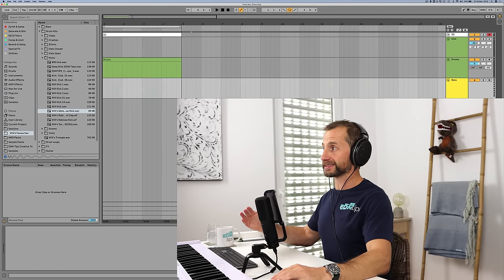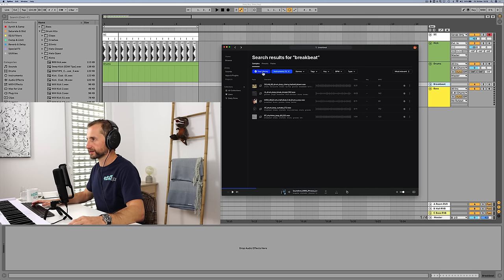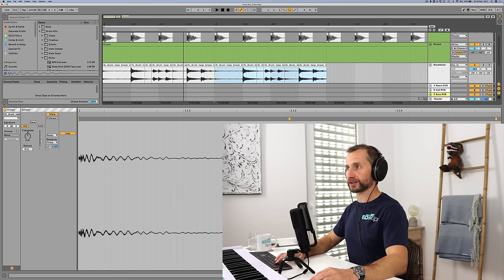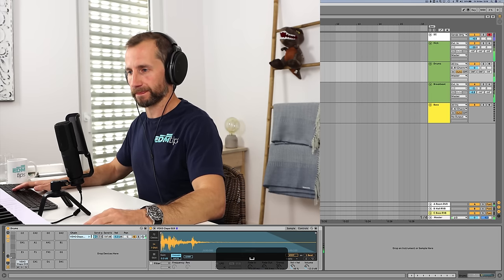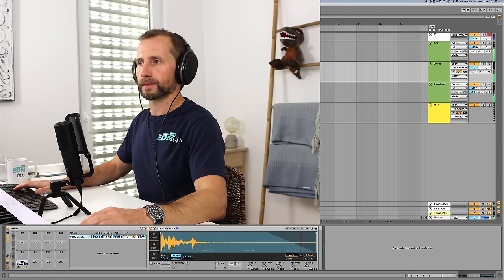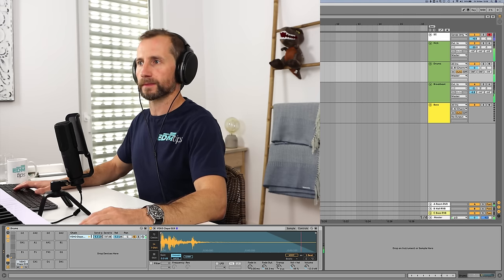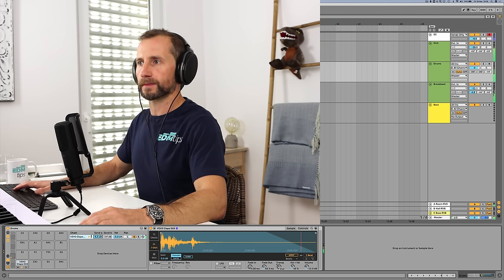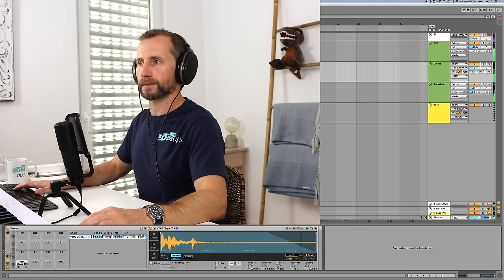How to Make MELODIC HOUSE (Like Anjunadeep, MARSH, Lane 8) – FREE Ableton Project & Samples! 🇮🇳🐟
Learn how to make Melodic House in Ableton Live in the style of Marsh and other @anjunadeep  artists in this Melodic House tutorial.

In this step-by-step Melodic House production tutorial, I use the stock plugins that come with Ableton Live 10, and you can download it for free and play ’til your little heart’s content – breaking apart my methods and using them yourself.

Check out my Accelerator student “Chaco”’s latest release here, out today on Applique Records

If you’ve ever wondered how to make music like Marsh, this will give you an insight into how to achieve similar results.

This isn’t only a tutorial on how to make Melodic House in Ableton Live, though…you can use the same methods in FL Studio or Logic X, to produce your own melodic house music in the style of Marsh and other Anjunadeep artists.

In this tutorial we go in-depth into:

00:00 – Intro
01:26 – Deciding on the vibe
02:20 – Choosing a kick
02:34 – Sidechain channel - Link to Stephan
03:26– Finding and tweaking a breakbeat
06:54 – Programming the drums
09:05 – Creating the bass
17:30 – Chords
20:57 – Gated trance pad
25:05 – Finding vocals
27:21 – Creating a vocal atmosphere
34:30 – Adding more atmosphere
36:06 – Arrangement - last arrangement video link
40:25 – Creating a synth motif
44:27 – Creating a lead synth

Will

AND…